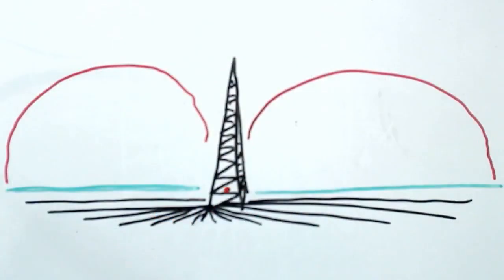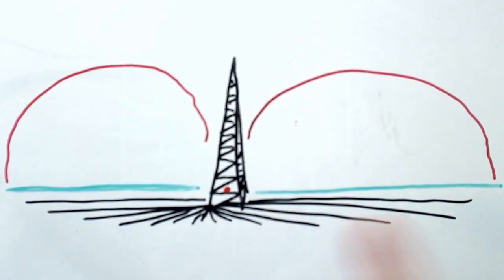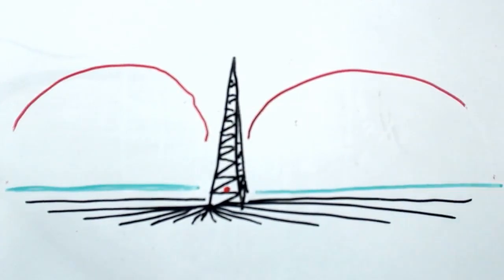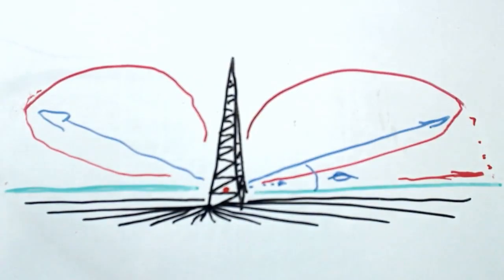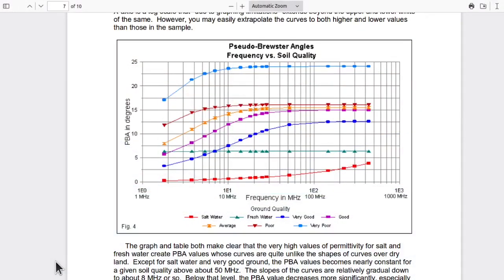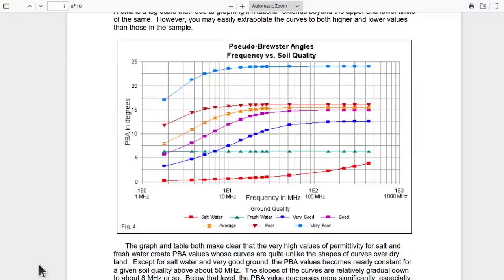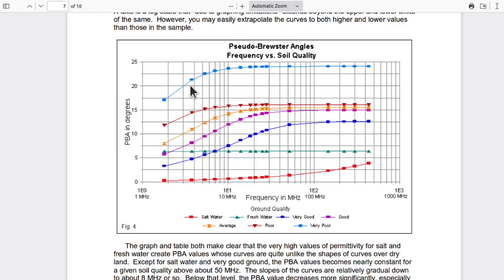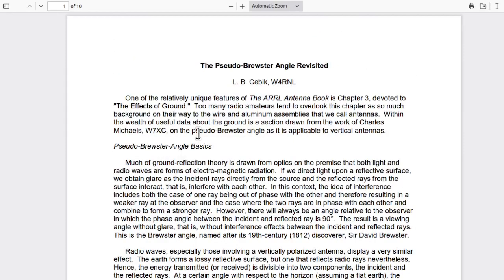RF Ground part 4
In this episode, we examine RF ground in the larger world.

This brings us to ground regions out about 10 wavelengths (where you have no control over its loss), to those regions your first skip hits, and (presumably) launches for a second skip.

This, thus, brings us to the First Principles of propagation.